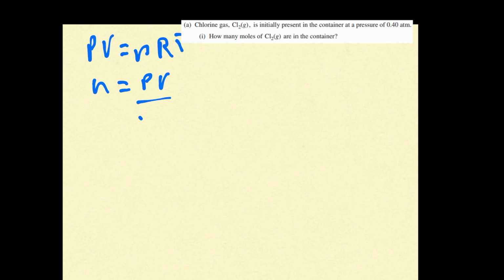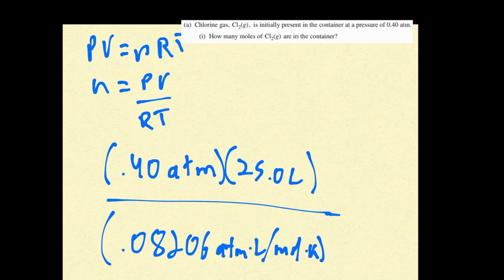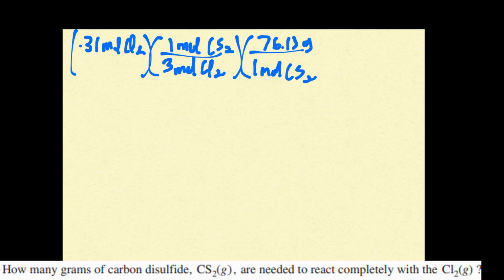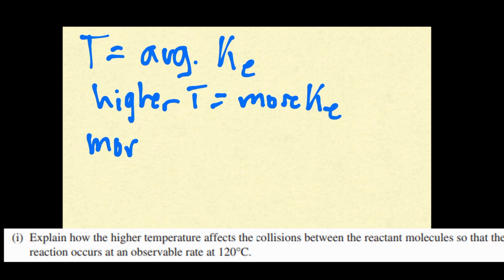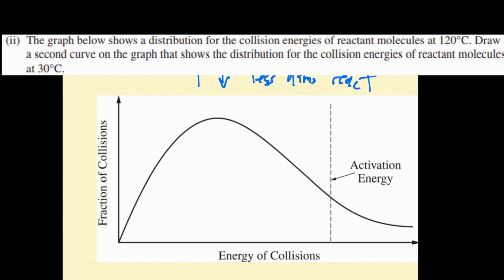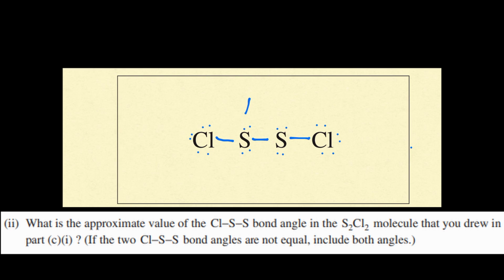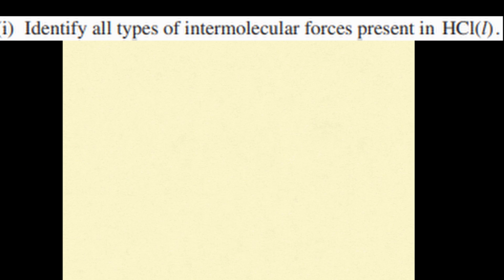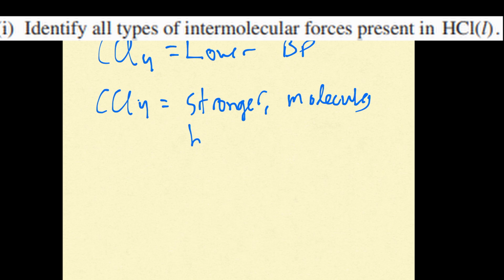AP Chemistry 2017 FRQ #1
Hey y'all! In this video, we discuss the first AP Chemistry FRQ from 2017. Make sure you know your gas laws, Boltzman shifts, and bonding!